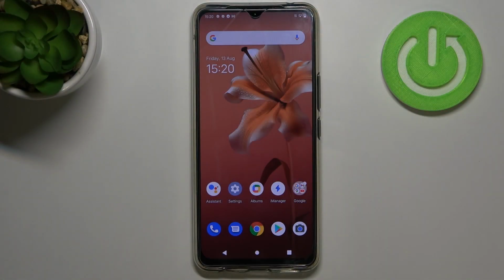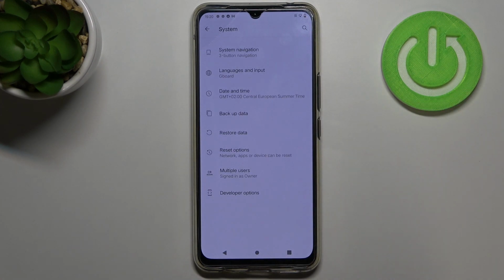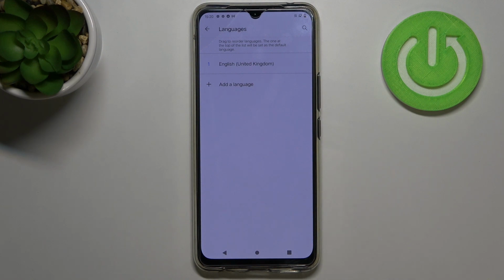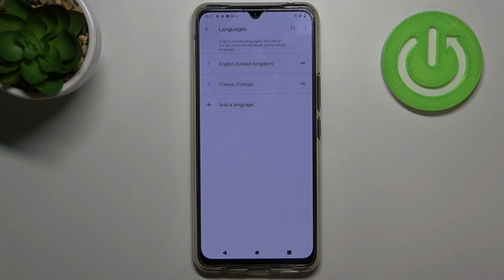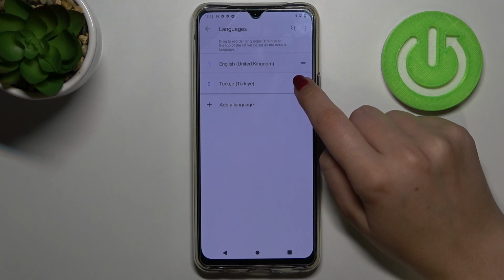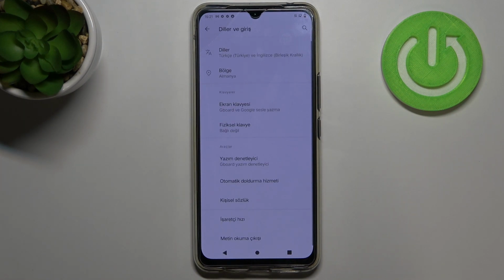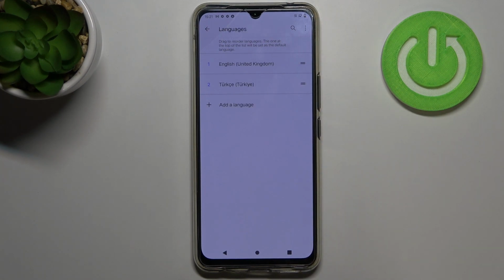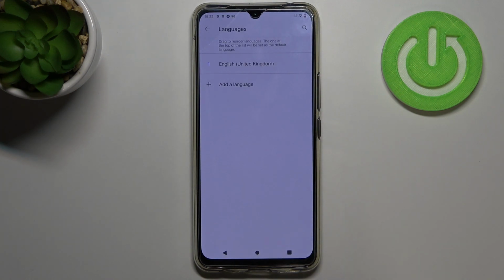How to Change System Language on VIVO V20 – Set Up Device Language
If you want to know how to change the system language on your VIVO V20, open this tutorial. Our expert will show you where the language settings are located in your VIVO device and what languages are available. Open the language list and select the one you want to set as default.

How to change a language in VIVO V20? How to set up a language in VIVO V20? How to update language in VIVO V20? How to find list of languages in VIVO V20? How to open a list of languages in VIVO V20? How to switch the language in VIVO V20? How to find language settings in VIVO V20? How to set up language in VIVO V20?